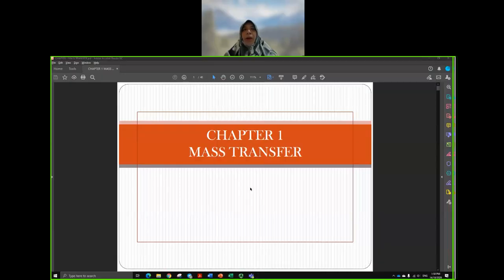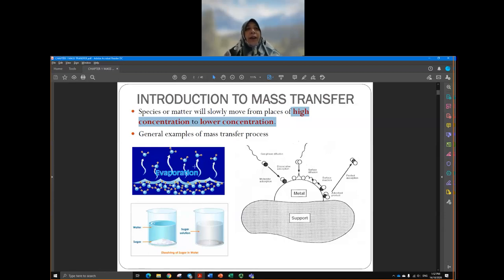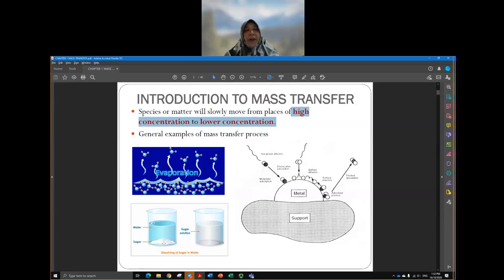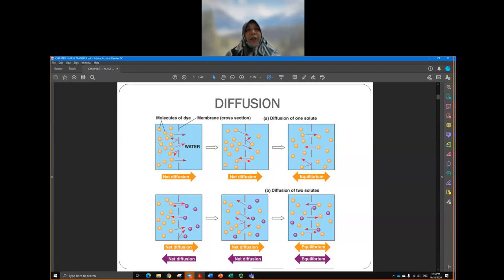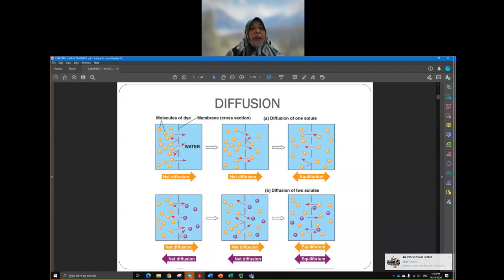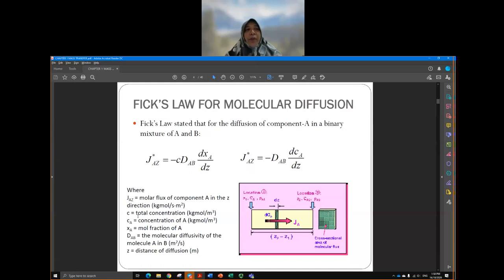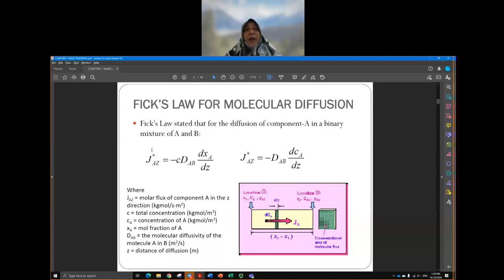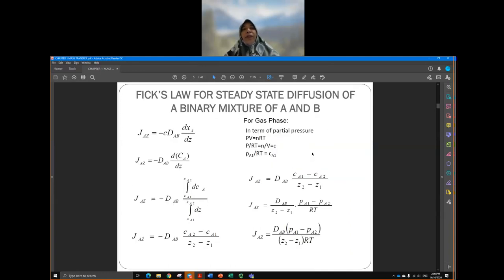CHE246 Part 1